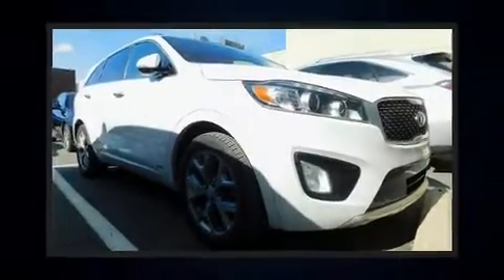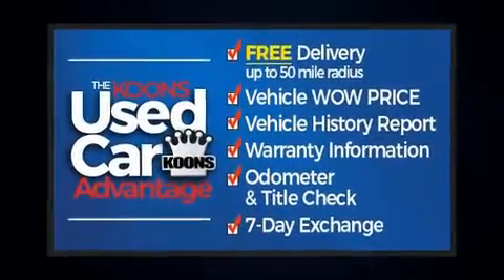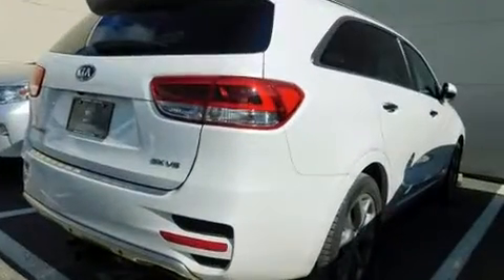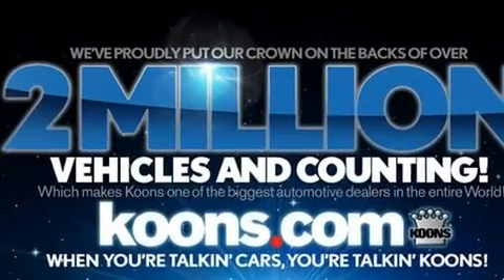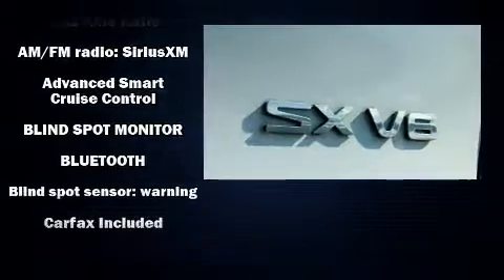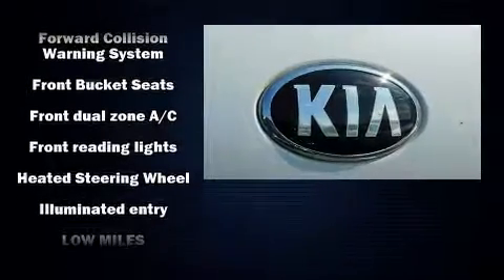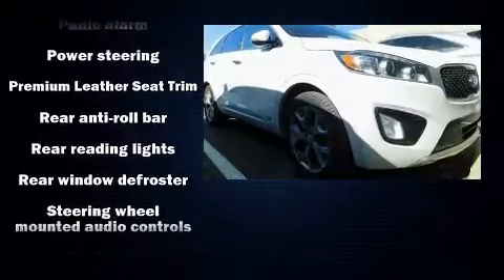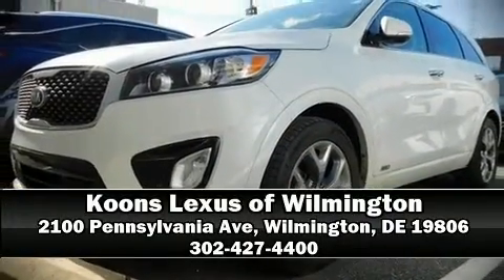2017 Kia Sorento 3.3L SX in Wilmington, DE 19806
You can expect a lot from the 2017 Kia Sorento. It features all-wheel drive versatility, an automatic transmission, and a 3 liter 6 cylinder engine. Top features include front fog lights, front and rear reading lights, power front seats, an automatic dimming rear-view mirror, heated door mirrors, blind spot sensor, an overhead console, and more. Features such as automatic climate control and leather upholstery prove that economical transportation does not need to be sparsely equipped. Third row seats provide an even greater maximum passenger capacity. For drivers who enjoy the natural environment, a power moon roof allows an infusion of fresh air. Premium sound drives 10 speakers, providing you and your passengers a sensational audio experience. Kia ensures the safety and security of its passengers with equipment such as: head curtain airbags, front side impact airbags, traction control, brake assist, anti-whiplash front head restraints, ignition disabling, an emergency communication system, and 4 wheel disc brakes with ABS. For added security, dynamic Stability Control supplements the drivetrain. A Carfax history report indicates just one previous owner. Our knowledgeable sales staff is available to answer any questions that you might have. They'll work with you to find the right vehicle at a price you can afford.